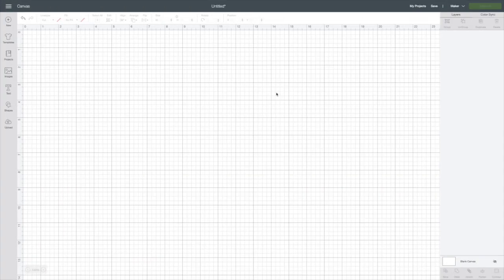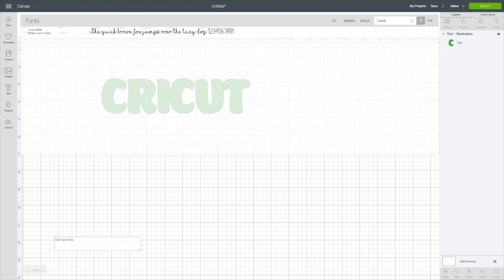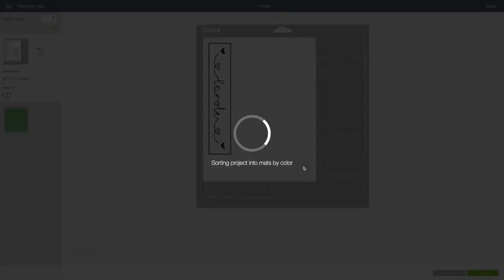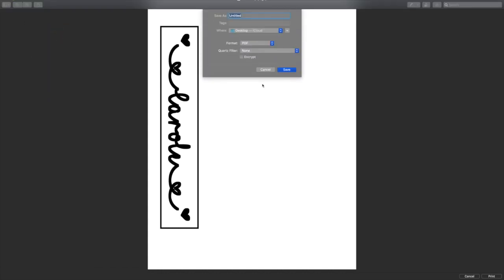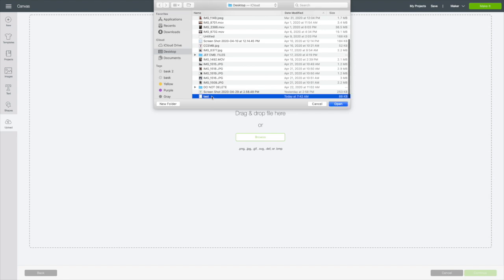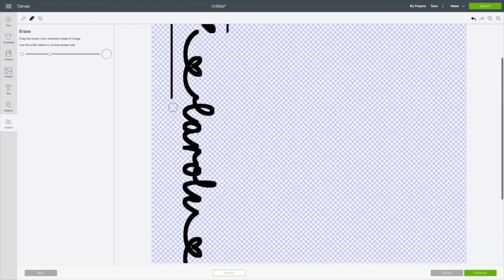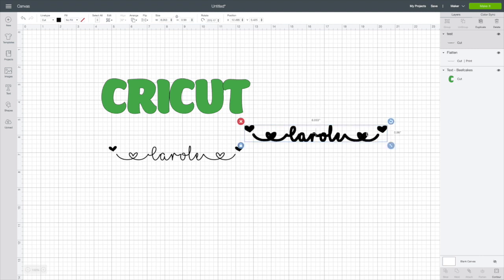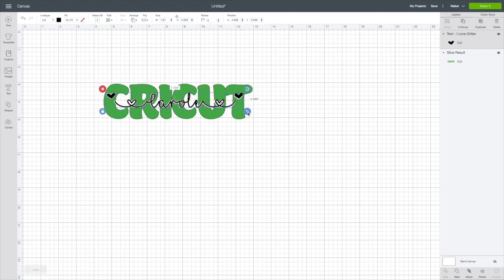Knock-Out Text in Design Space with Mac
This video is about Knock-Out Text in Design Space with Mac